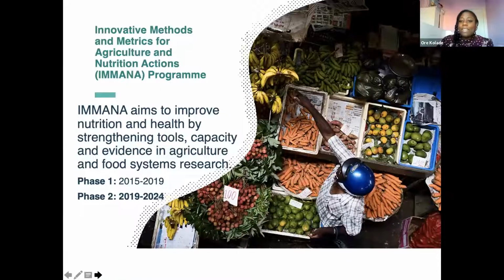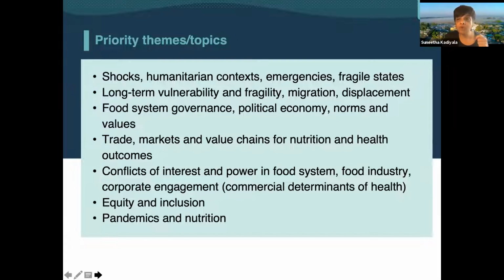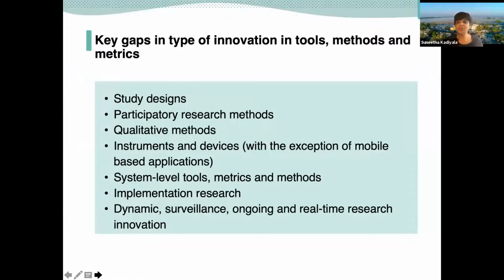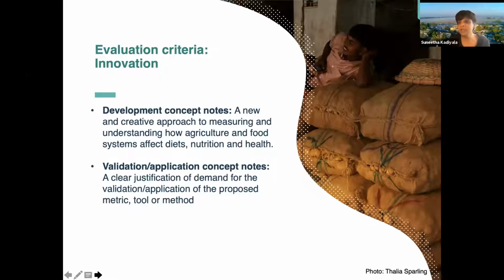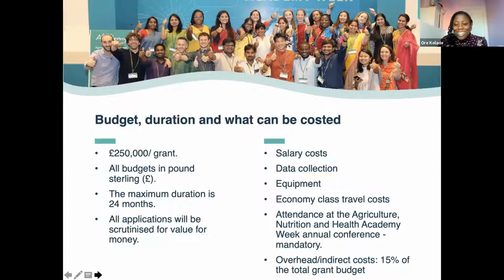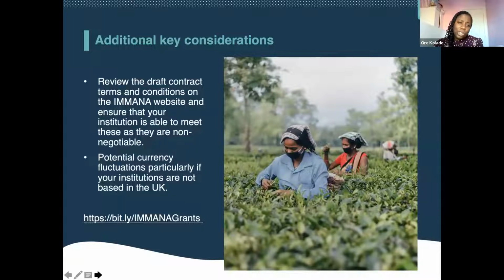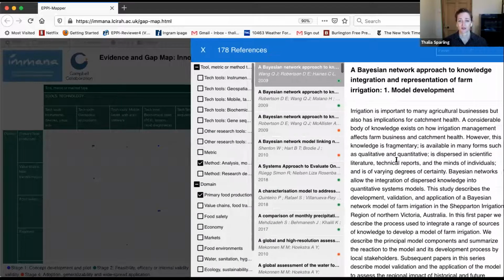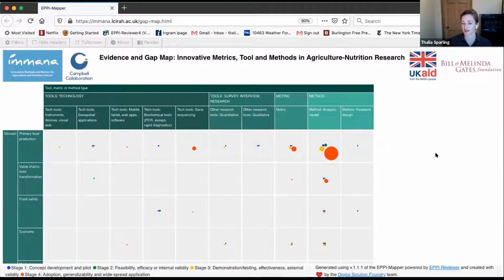IMMANA Grants Round 4 Info Session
More information about applying for Round 4 of IMMANA Grants can be found